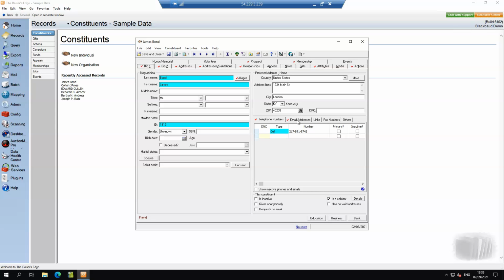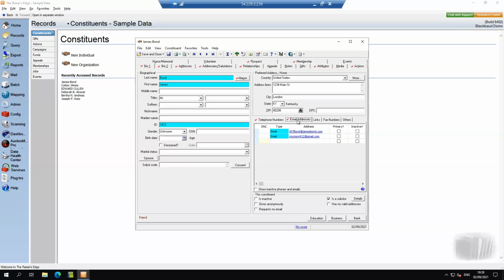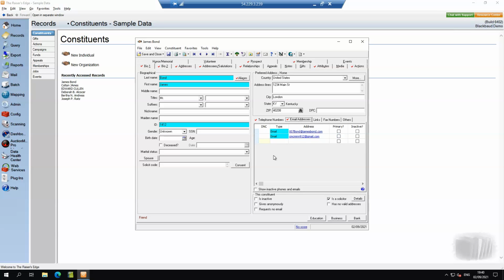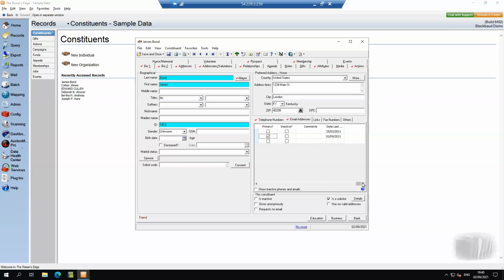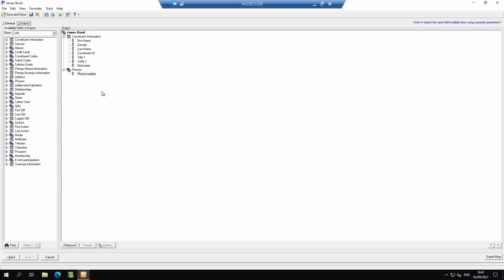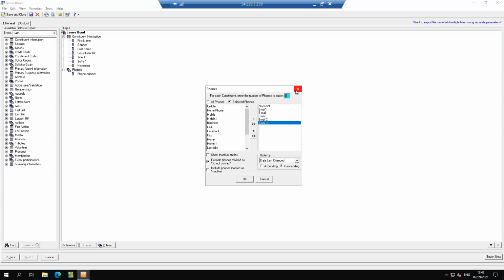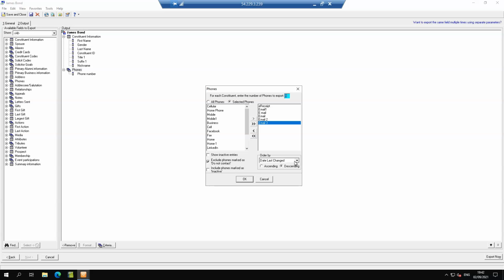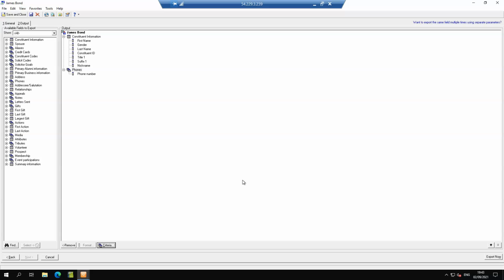Salsa Engage - Setting up Export Email considerations